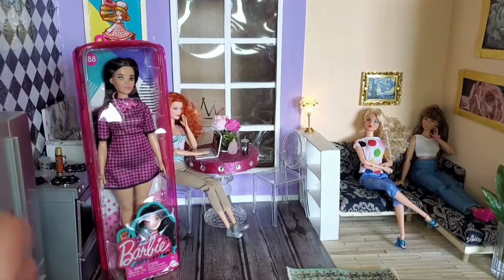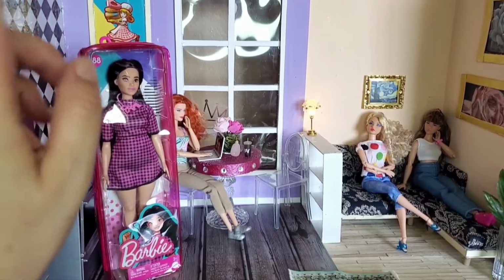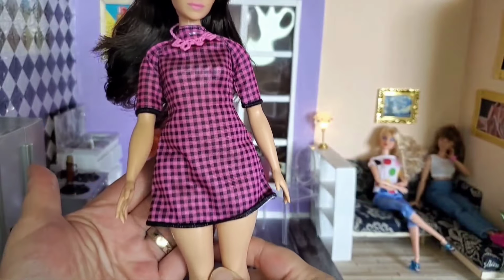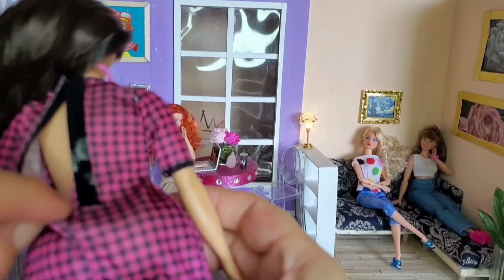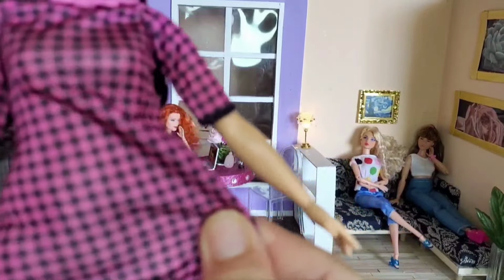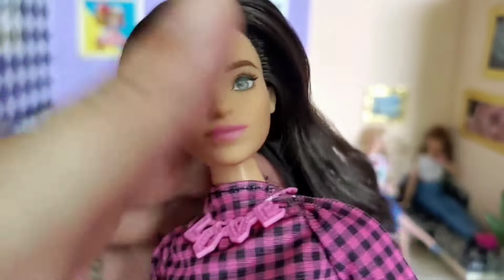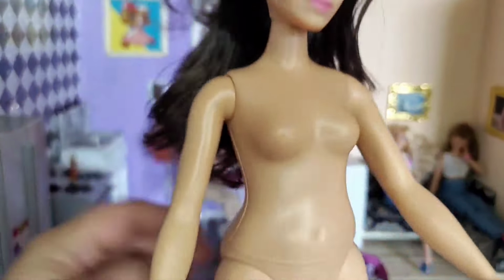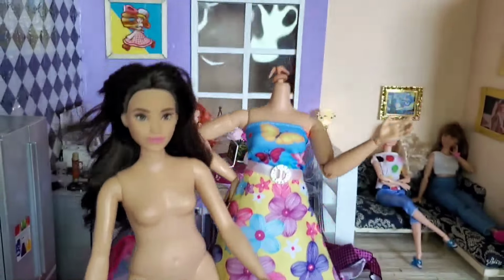My New mini Bonnie! unboxing review And Re-body barbie fashionista No. 188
Hi there my Beautiful 😍 Pretty Ppl!! I have found a new and improved Mini-Me ✨ she is a barbie fashionista doll # 188 I have re-bodied her using the Barbie looks No. 16 (Andra) . Andra Has a new classic body now too. ( no dolls were harmed for the making of this content).. have a great weekend 😀 and please join the family!! I love You!! ❤